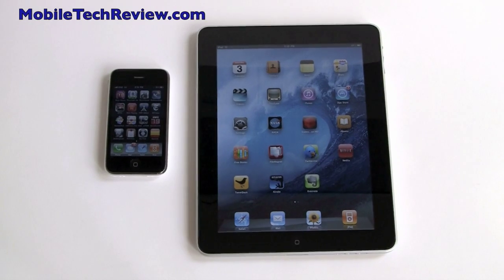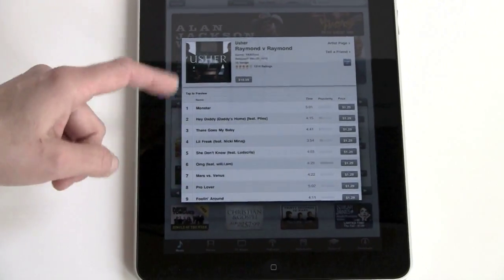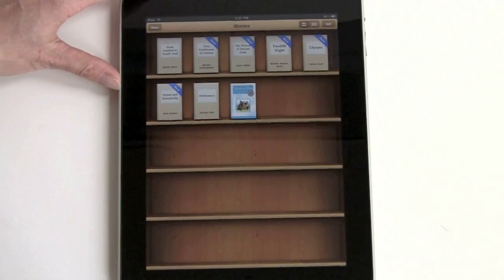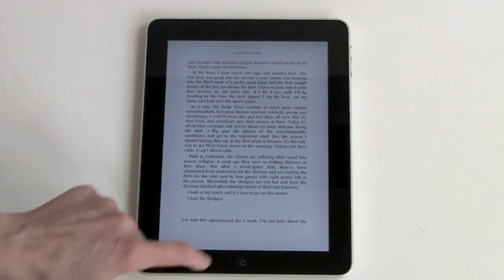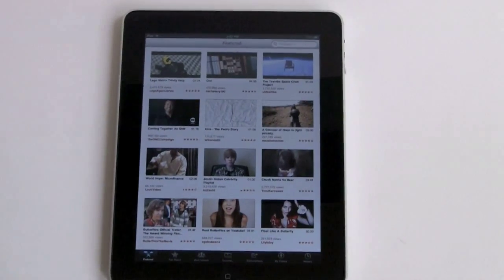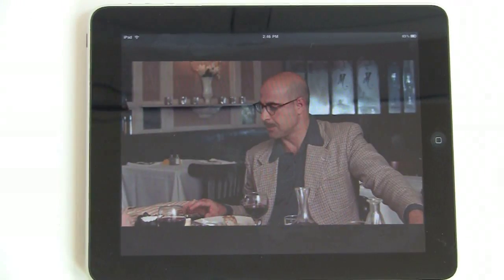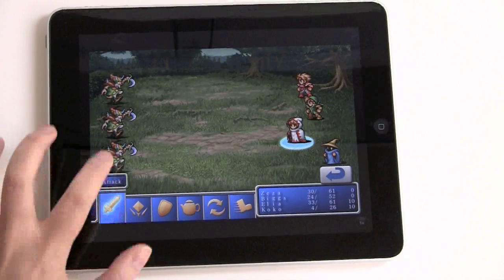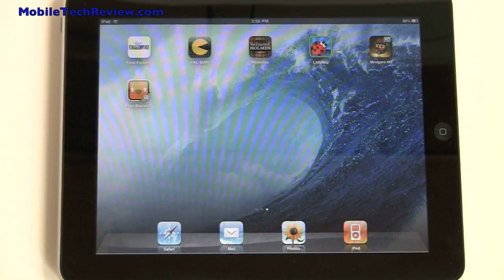Apple iPad Video Review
A video review of the Apple iPad. We demo the iPad playing Netflix videos, and we test the Amazon Kindle app, and the iBooks apps and iBooks store. We also demo Google Maps, Safari with embedded YouTube, and games like Final Fantasy and more. Read the full review